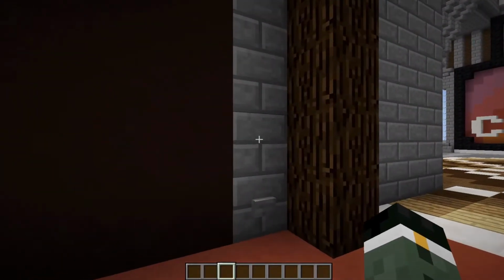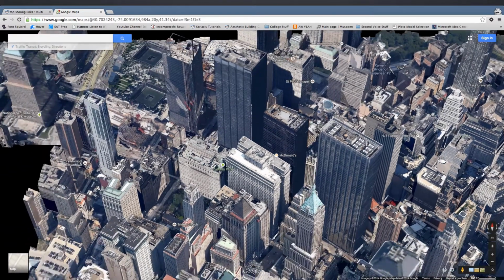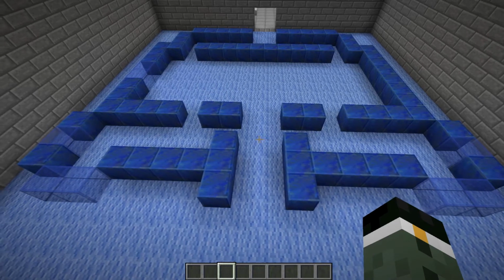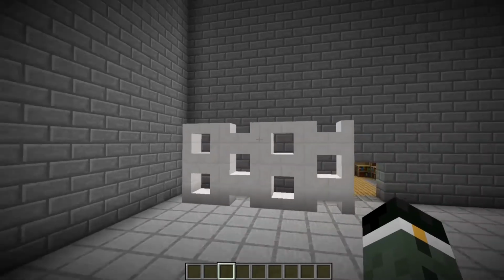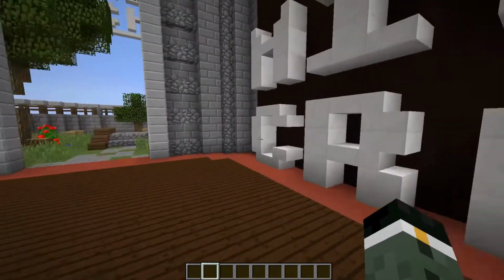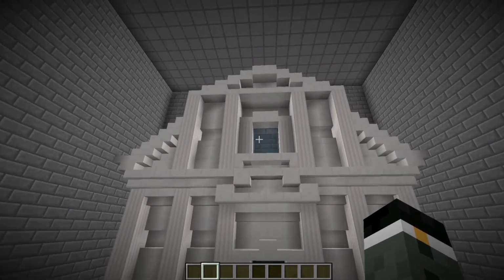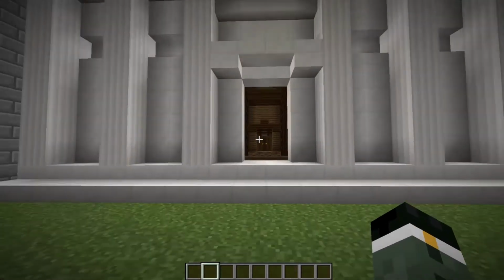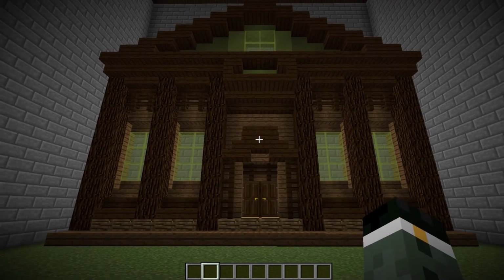How to Build - Chapter 4: Getting Inspiration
Hello everyone and welcome to Chapter 4 of the How to Build guide. Today we'll be talking about how to get inspiration from real life and transfer it into Minecraft.